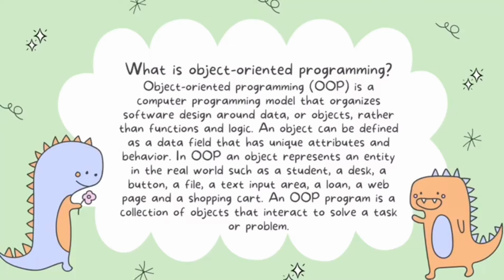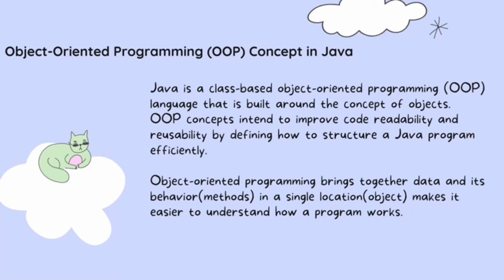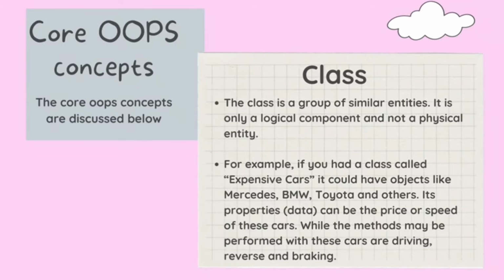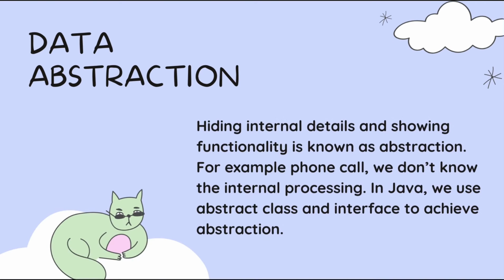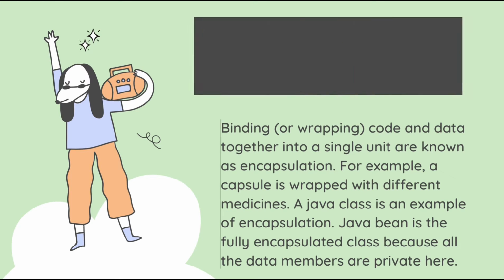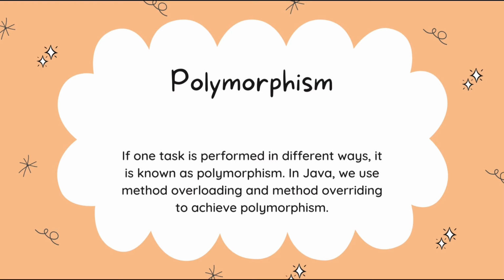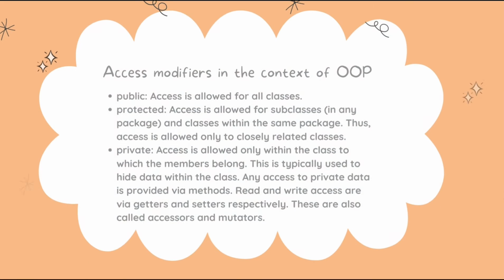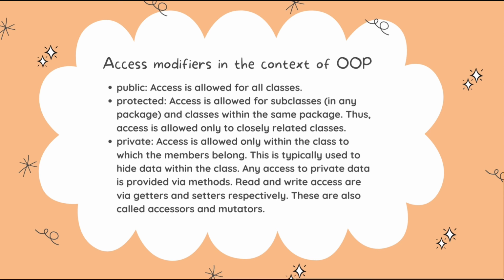PRESENTATION OF OOP(gp 16)